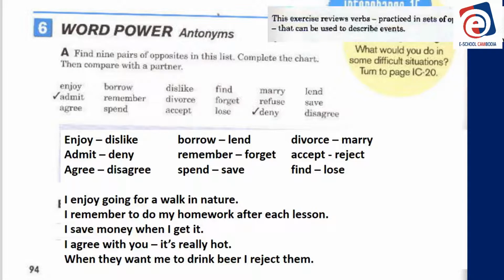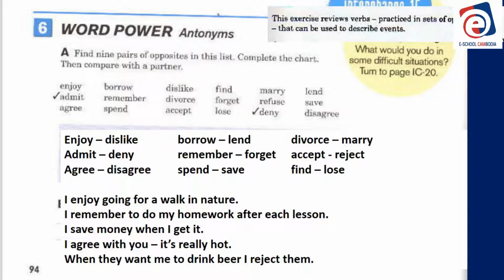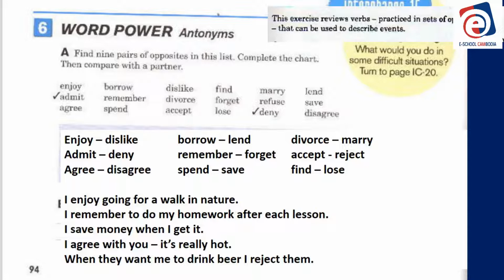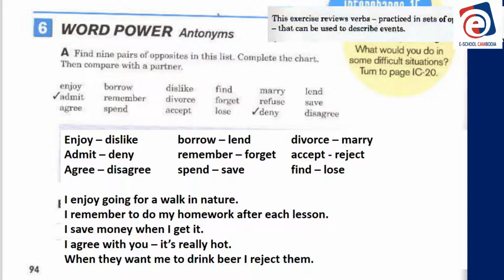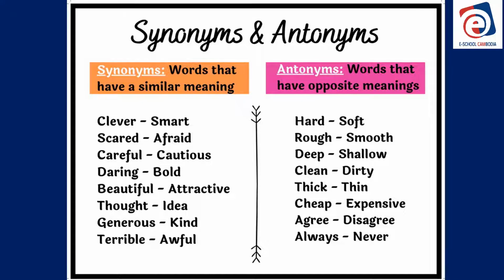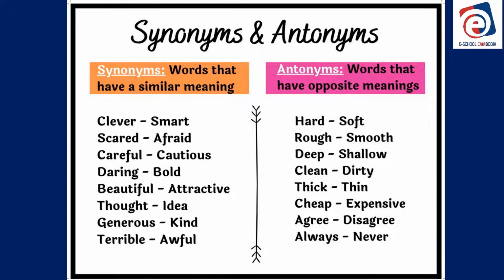6 New Interchange Book 2 Unit 15 Lesson 6 Word Power Antonyms Fully Edited